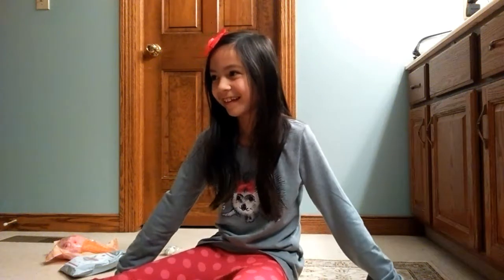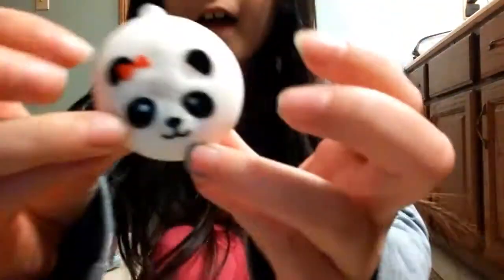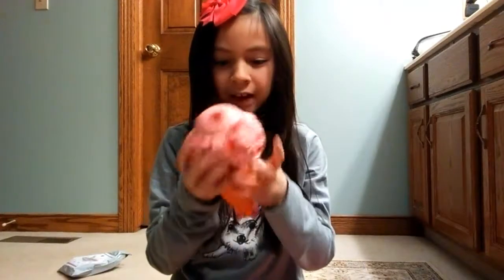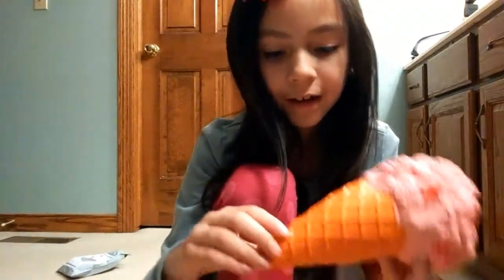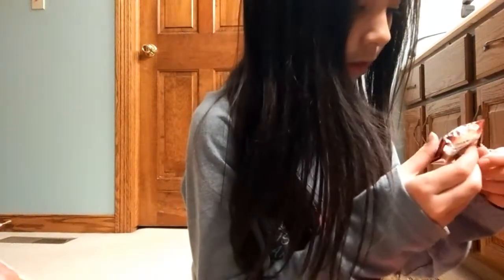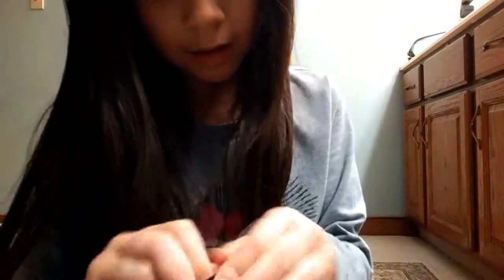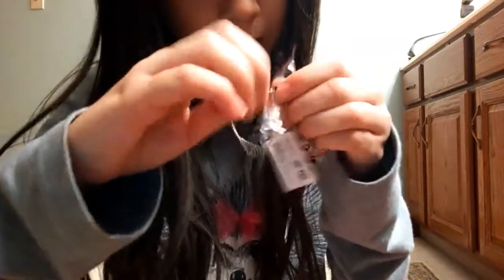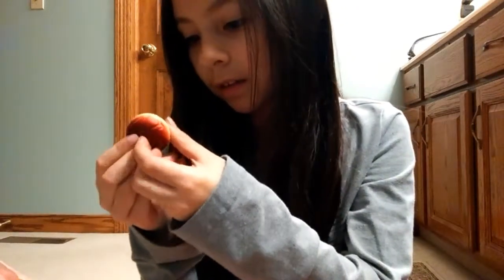Birthday Squishies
Aly opens squishies she got for her birthday. Super slow rising ice cream cone and a squishie blind bag!